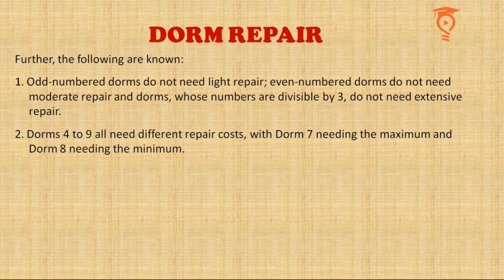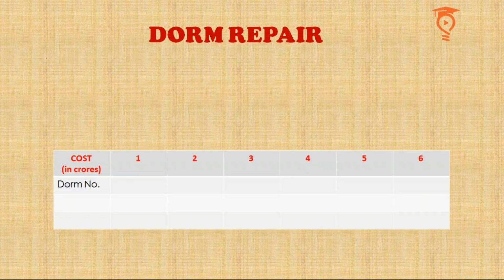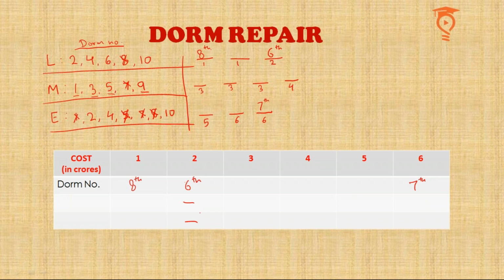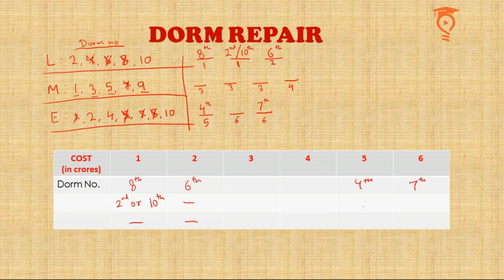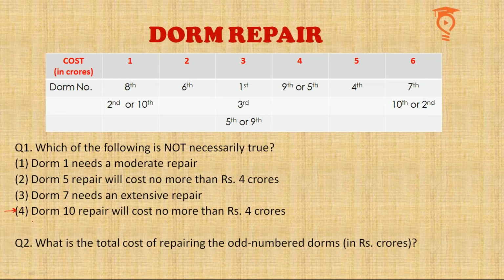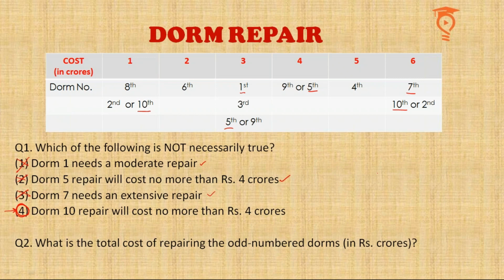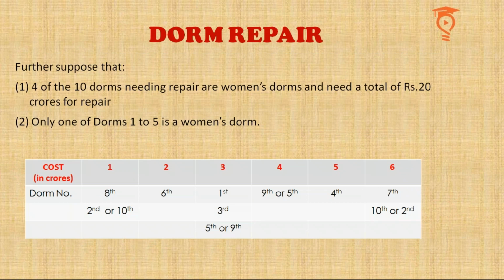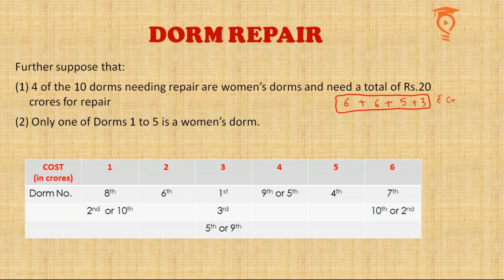100 LRDI CHALLENGE SERIES | Set-24 Dorm Repair | Past year CAT Replica Set | Sudoku Set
This Set is a replica of past year CAT Set, it has appeared in CAT_exam sometime back. This LRDI_Set mainly focuses on Sudoku like skills and is a brilliant Logical_reasoning Set. I have you will have fun while attempting this Set and would learn alot from it.

About us:

Preparing for Management exam like CAT, XAT, TISS-MAT or any Government exams like SSC-CGL or BANK-PO. We are the one stop solution of all your Quants problems. Dedicated to serve the Management entrance section, we made our QA and LRDI videos generic.

We are Percentilers! We are a group of educationists who have been training and mentoring MBA aspirants and helping them reach their dream B schools in India and abroad. In past, over a decade, we have worked very closely with the biggest brands of the Test- Prep industry and with a few starting up ones too.

We tried to absorb the good things and learn from the drawbacks we saw in each company we worked with, so that one day we would put everything we learned from our experiences for the all round development of our students. Hence, with Percentilers, we are dedicated towards any and every possible improvement in the learning curve of each student who trusts us for his preparation.

Before being our bread and butter, test prep is our passion, and when passion is involved, one gives more than one's 100%. Our research, comprising our experience with thousands of our students in last several years, on various parameters that are vital in one's preparation for the exams such as CAT and GMAT has equipped us well to guide and help student with any kind of problem, be it weakness in English or Math, examination temperament, lack of strategy, directionless approach, stress, anxiety, or even low self esteem. And this is what makes us different. Most people think that exam is all about studying, studying and studying - putting in hundreds of hours in cramming words, concepts, rules and formulae, but practically that's not so. We know that cracking an entrance exam actually requires more mental and psychological fitness than the above mentioned things. Studying post graduation and practicing management in country's finest management institutions require all round grooming and development in one's personality.